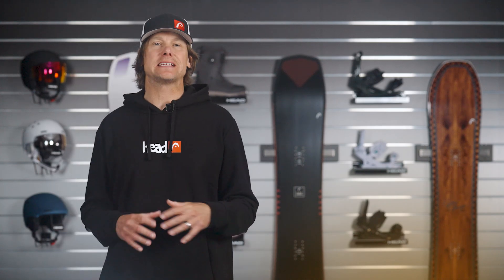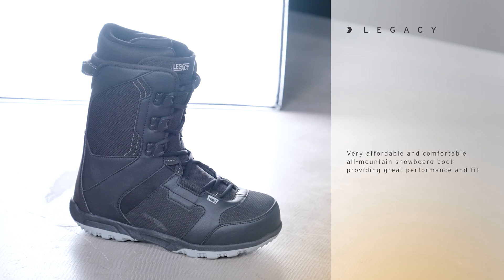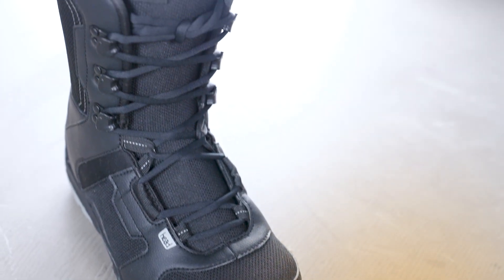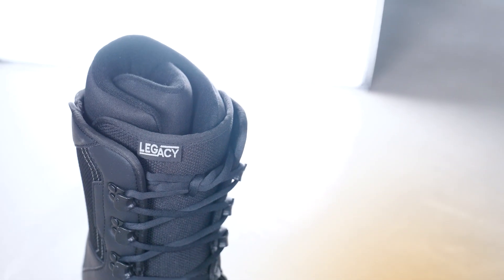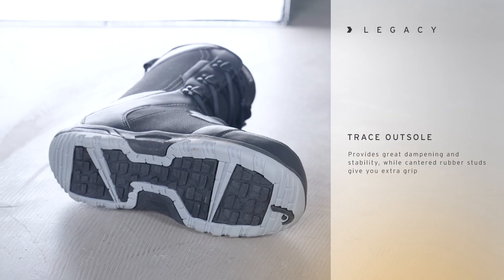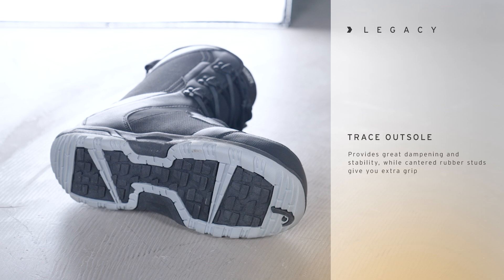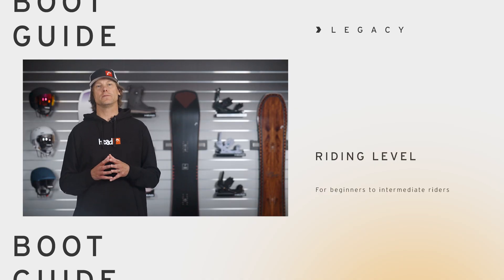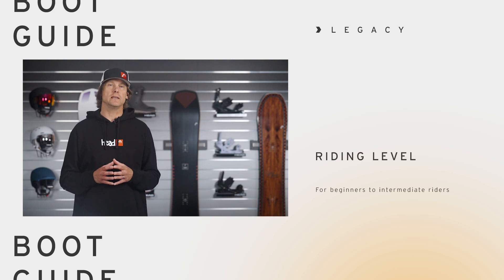LEGACY Snowboard Boots - HEAD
We are cutting edge snowboarding since 010101. Passion breeds innovation. Innovation breeds performance.

 / headsnowboards

HEAD Snowboards on YouTube features snowboarding videos from around the globe from athletes, freestyle, freeriding, powder, big-mountain, all-mountain, piste-snowboarding, carving, slopeside, and more.